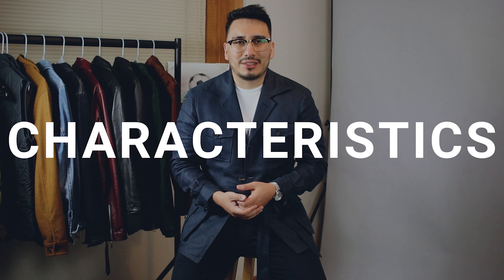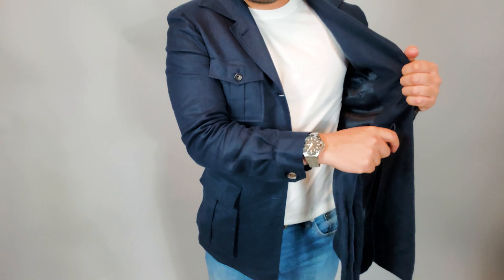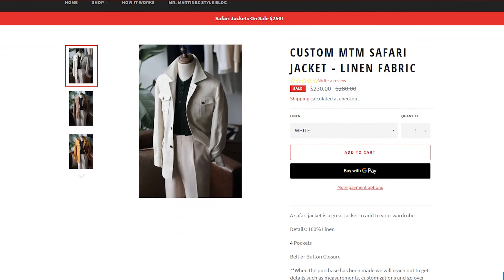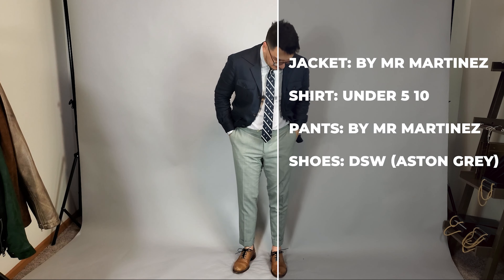How To Wear A Safari Jacket | 3 Ways To Wear A Safari Jacket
So I wanted to make a video on a jacket that I really do not see a lot of people talking about or wearing and that's the safari jacket. So in this video we are going to go over its rich history, its characteristics and 3 ways you can style them, lets jump in.

History

A lot of menswear comes from the military and this one isn't the exception, back in the second Boar War, the British army that was stationed in south Africa and they had these as standard issue. It was very functional and formal at the same time. it came standard in cotton and in a khaki color.

Characteristics

Going into the characteristics of the safari jacket, this jacket has 4 pockets, originally they were buttoned flaps but there are a variety out there now. It also has a shirt collar which makes it all the much better. The safari jacket is a button closure in the middle and also the sleeves are button closure. But you also have the option to belt the jacket instead of buttoning and I find that that's the coolest way to close this jacket and what makes it more unique.

Ok as far as looks go, there is alot of ways to do this, but here are 3 ways I would rock the safari jacket. This is a navy safari jacket from my brand By Mr. Martinez, this is in linen and perfect for spring and summer if you’d like to shop it Ill have it linked down below.

Skip the suit jacket
I really like this jacket with a nice button down and a tie, I find that this is a great way to change things up from your suit jacket, you can take the trousers from your suit and switch it up with this jacket. On my feet I decided to throw on a pair of captoe brogues from dsw

Remove the tie
This look is really simple you can just not use the tie, throw on a button down cotton shirt and pair this look with a pair of cotton chinos for a great casual cool look. I also threw on a pair of loafers these are from jay butler.

Chill
This is perhaps my favorite just a clean white tee shirt with a pair of denim. The tee is from uniqlo and denim from peter manning nyc.. I added some white sneakers as well and these are from Beckett Simonon.

I appreciate your time and as always style up!

Equipment:
Camera: Canon M50
Lens: 50mm 1.8
Lens: 24mm 2.8
Editing Program: Adobe Premier Pro

Chapters:
Intro: 0:00
History of the Safari Jacket: 1:08
Characteristics of the Safari Jacket: 1:26
3 Ways To Style A Safari Jacket: 2:21
Giveaway Announced: 4:19
Outro: 4:54